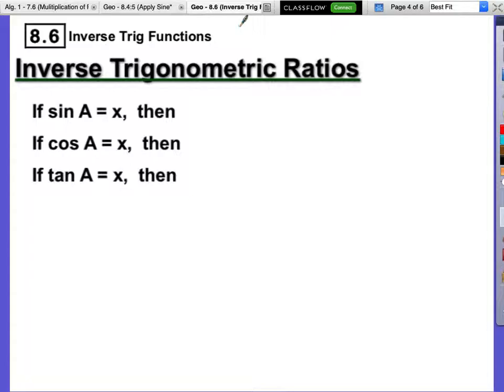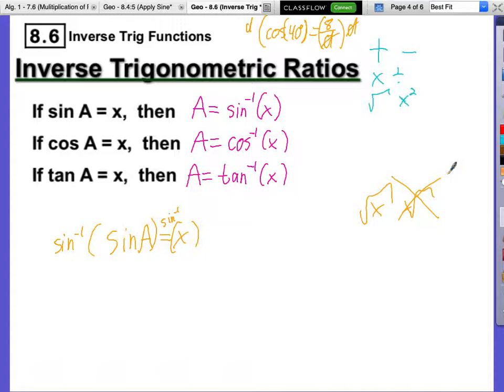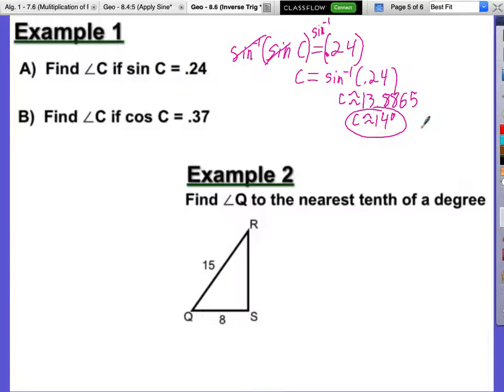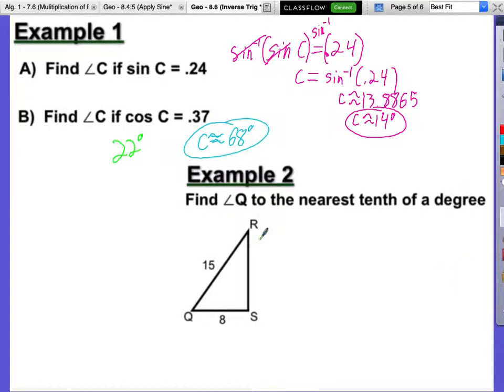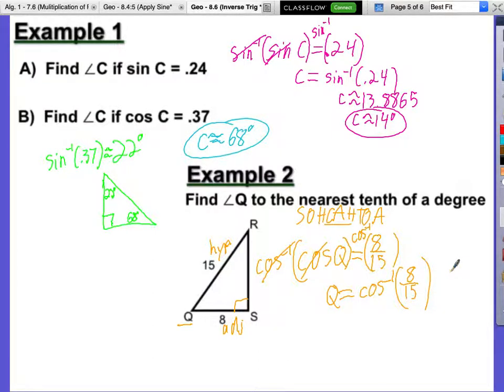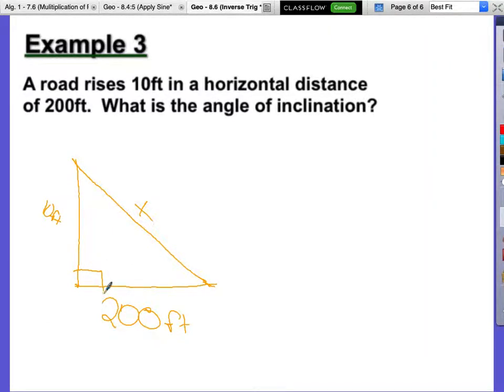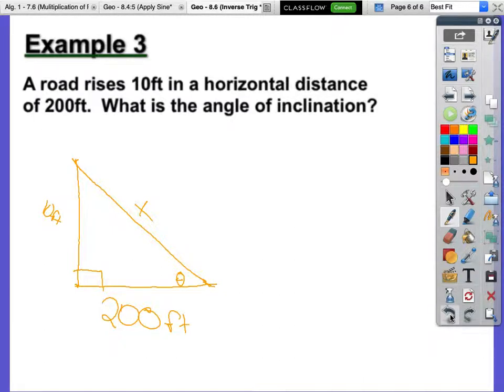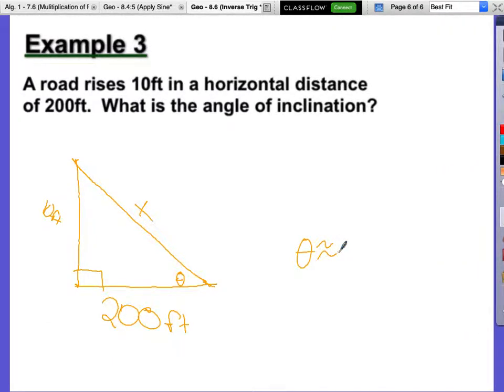Honors Geo - 8.6 Video